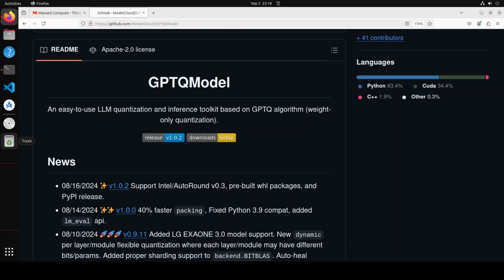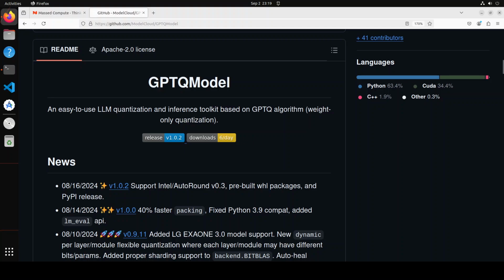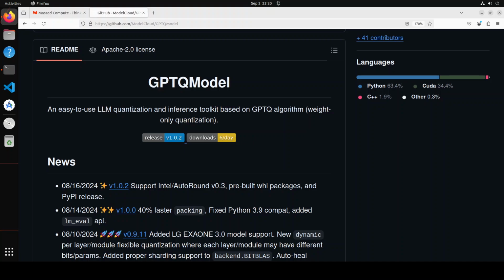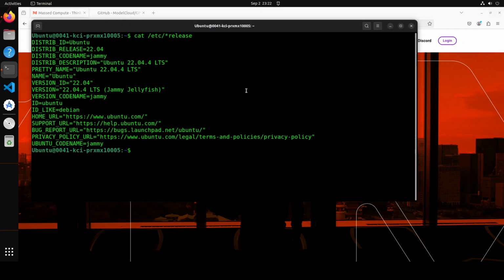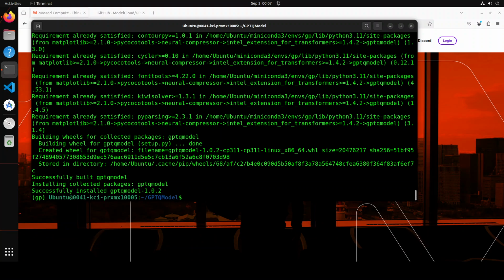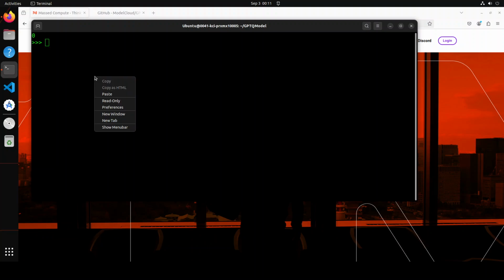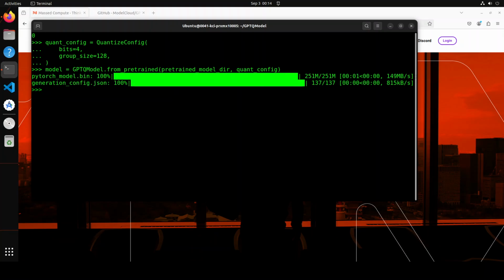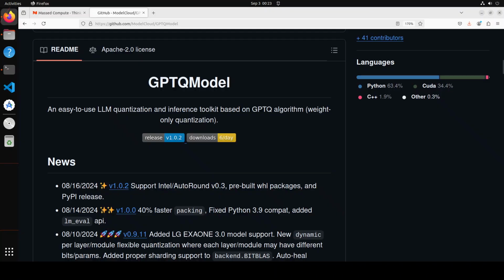GPTQModel - Easy LLM Quantization and Inference Toolkit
This video shows how to locally install GPTQModel which is easy-to-use LLM quantization and inference toolkit based on GPTQ algorithm (weight-only quantization).